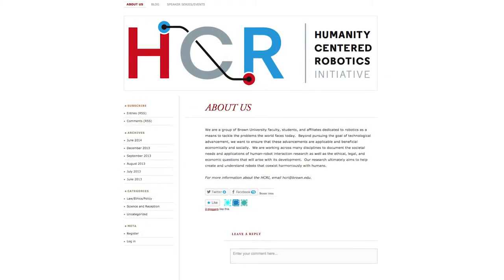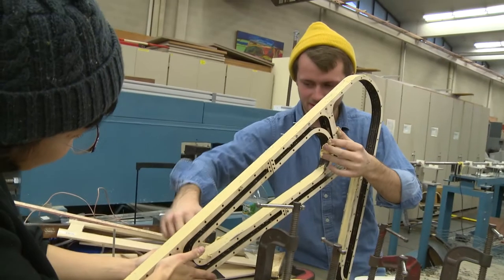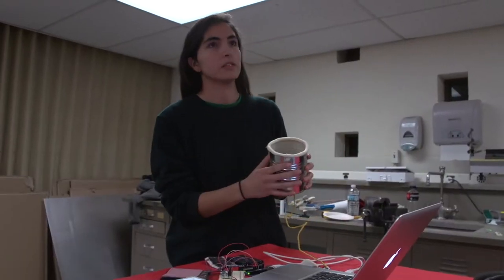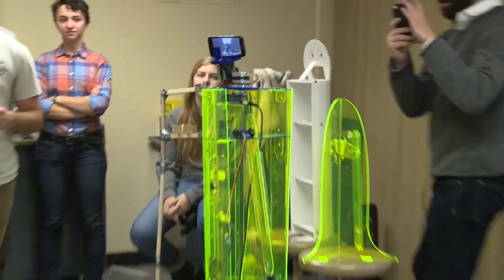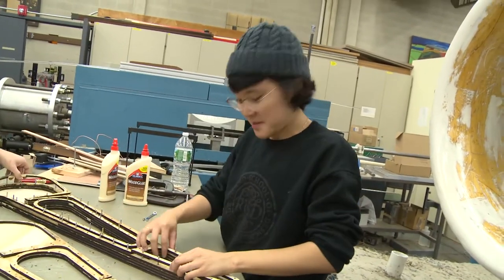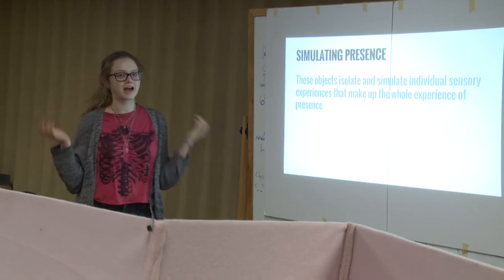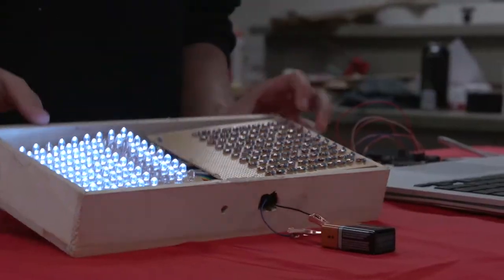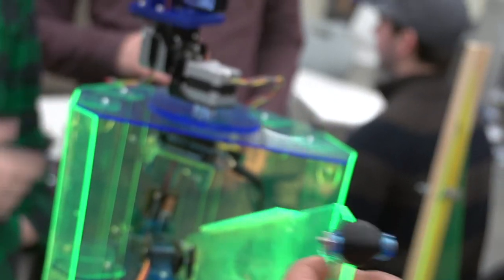Designing Humanity Centered Robots Fall 2014 - short version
This is a new course offered by Brown's Computer Science department under the auspices of the Humanity Centered Robotics Initiative. It is focused on the iterative design process and how it can be used to develop robots for solving tasks that help people. It will expose students to a suite of fabrication and prototyping technologies sufficient for creating a functioning robotic system. The class studied, designed, and created telepresence robots for use in the context of helping the elderly live more independently.